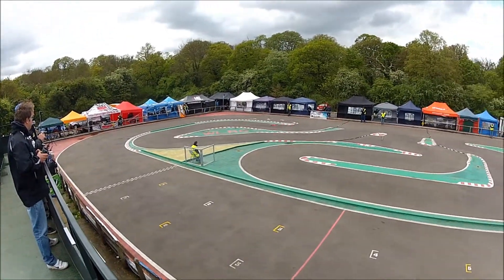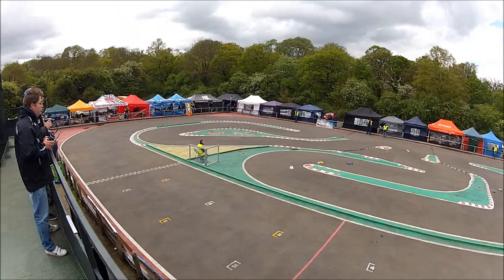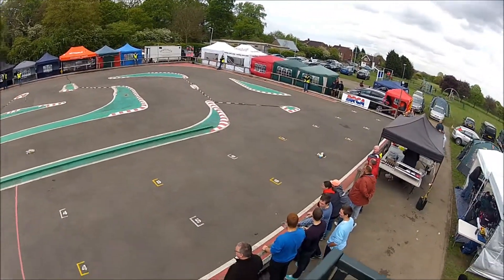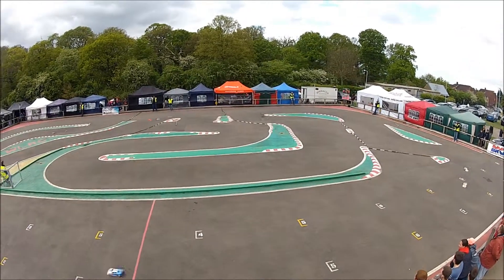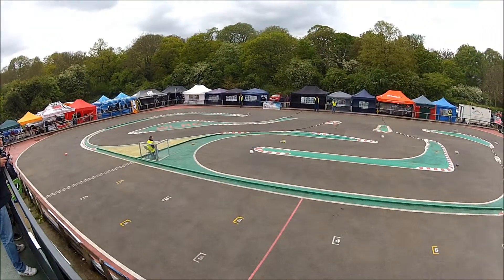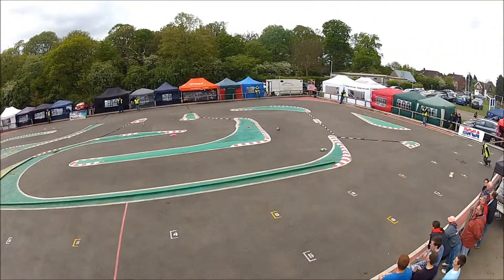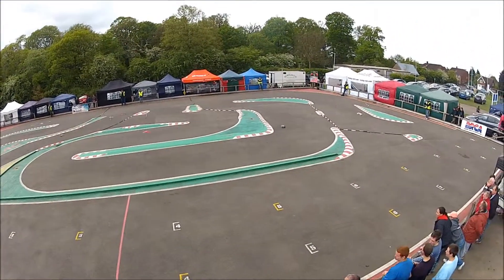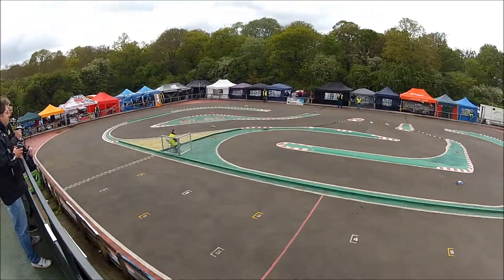BRCA WLRC National 2nd Mod B Final 27-4-14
The 2nd Open Modified B Final from the West London BRCA National.